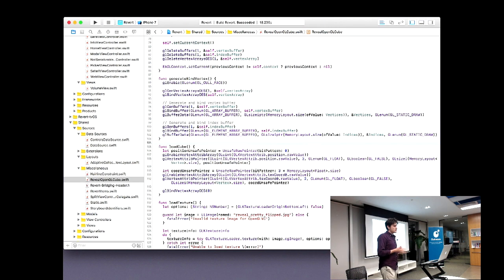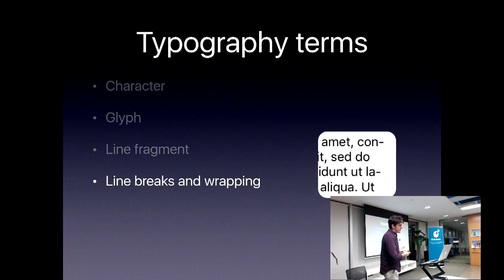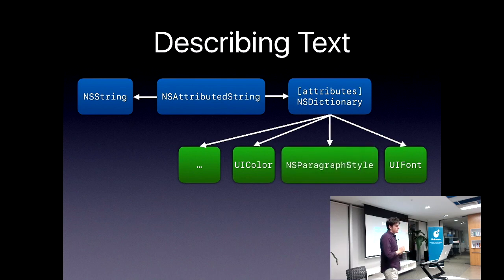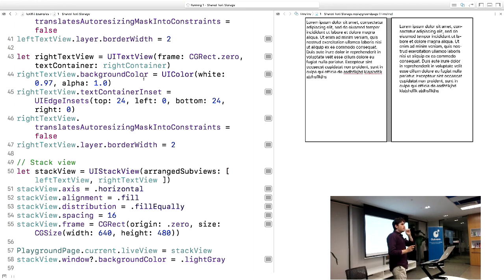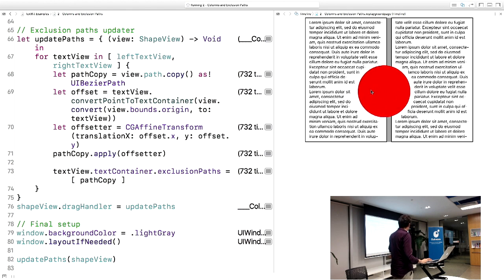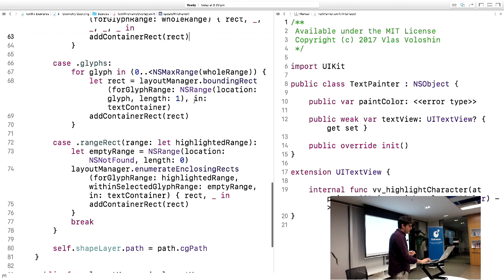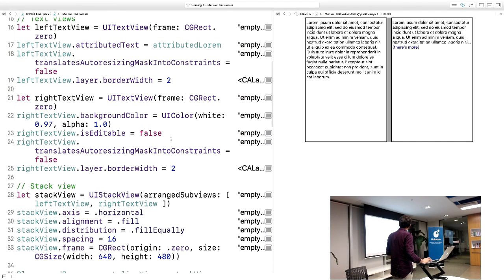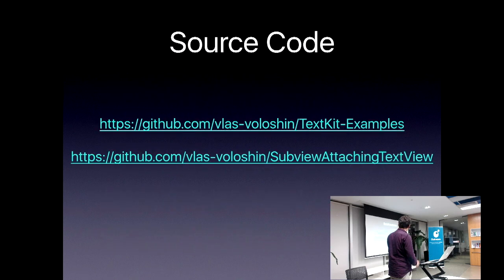Vlas Voloshin - Intro to Text Kit: advanced typography for fun and profit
Recorded May 11, 2017 at Outware Mobile. Melbourne, Australia. Recorded and edited by Jesse Collis.